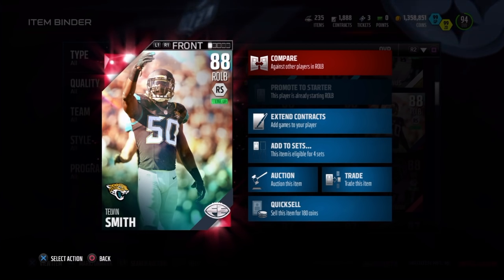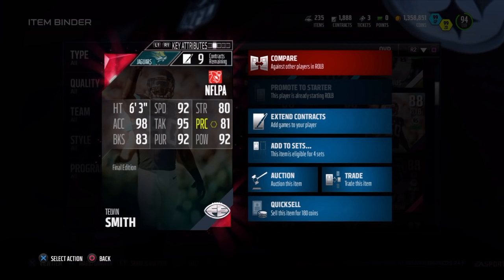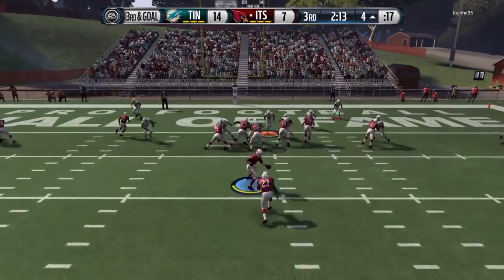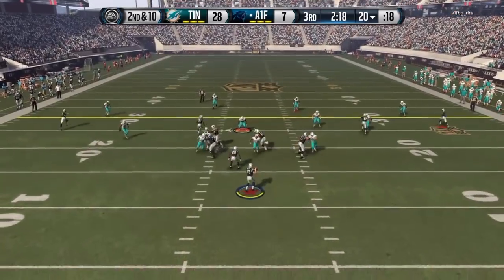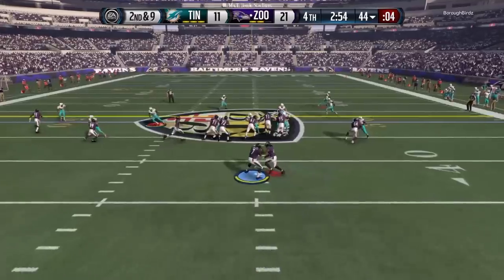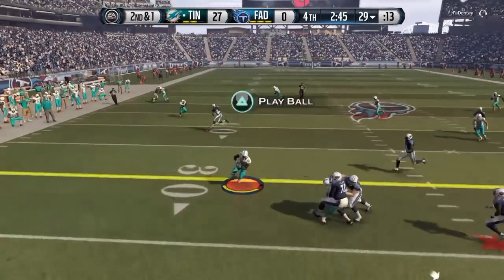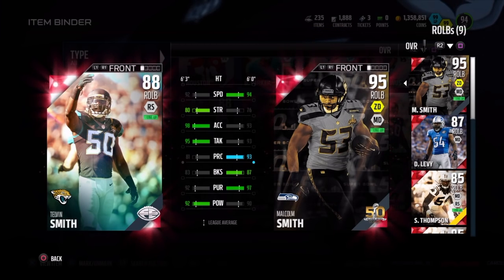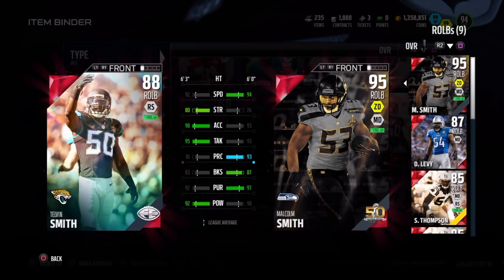Final Edition Telvin Smith | Mini-Review | Madden 16 Ultimate Team Gameplay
Final Edition Telvin Smith